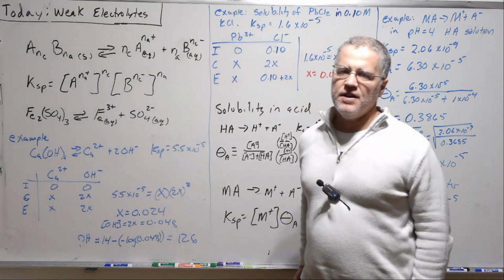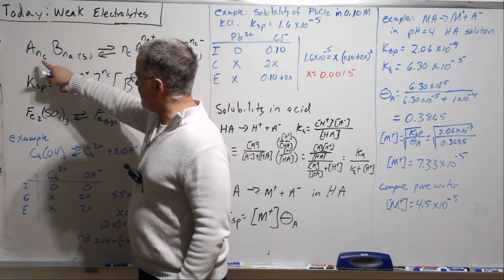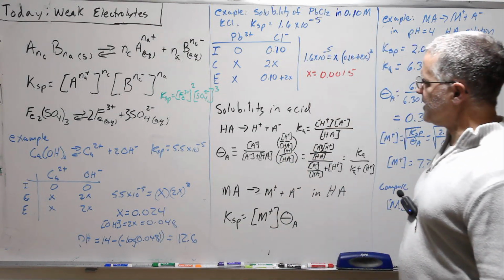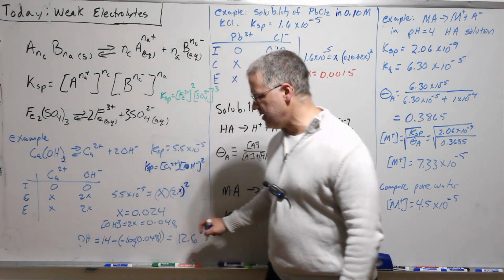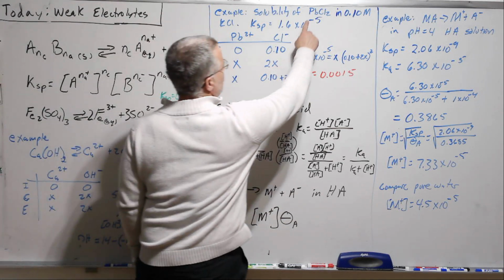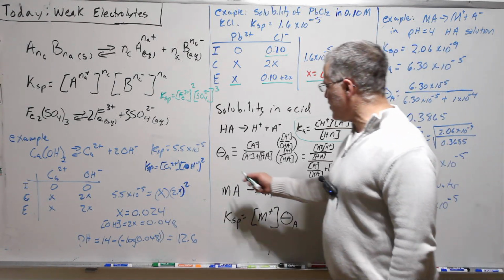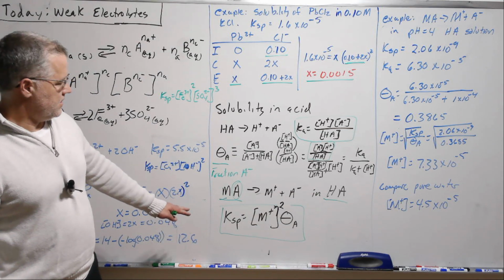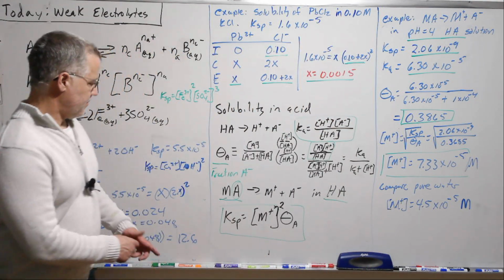Solubility of Weak Electrolytes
This lecture dives into the realm of solubility for weak electrolytes, expanding the application of equilibrium concepts beyond acid-base reactions to encompass general dissolution processes. By examining the dissolution of weak electrolytes, we uncover the role of the solubility product , a pivotal equilibrium constant that quantifies the solubility of ionic compounds in solution.

Through practical examples, we delve into how the solubility product allows us to quantitatively determine which compounds are more soluble. This understanding is further applied to calculate the concentration of ions in solution upon dissolving a solid electrolyte.

Moreover, the lecture touches upon the relevance of the common ion effect in solubility, highlighting how it influences the solubility of compounds in the presence of common ions. Through the use of ICE charts, we examine how equilibrium concentrations shift in response to this effect, enhancing our understanding of solubility dynamics in chemical solutions.

This comprehensive look at the solubility of weak electrolytes not only broadens our application of equilibrium concepts but also enhances our understanding of the chemical processes governing solubility in various contexts. For those keen on exploring more about solubility and equilibrium, additional resources and lectures can be found at